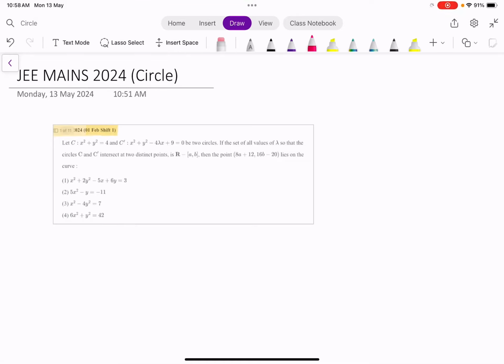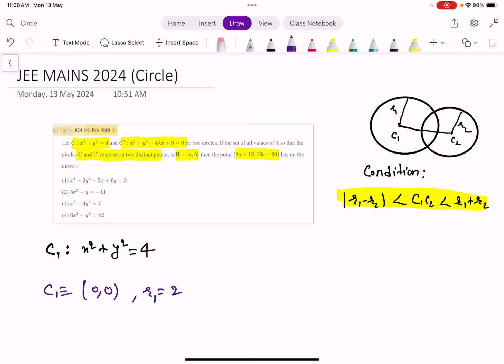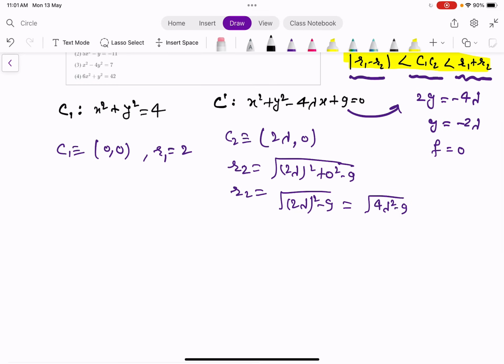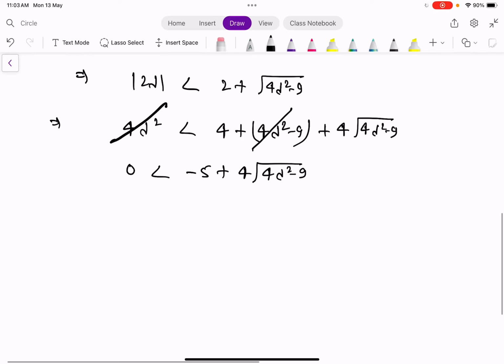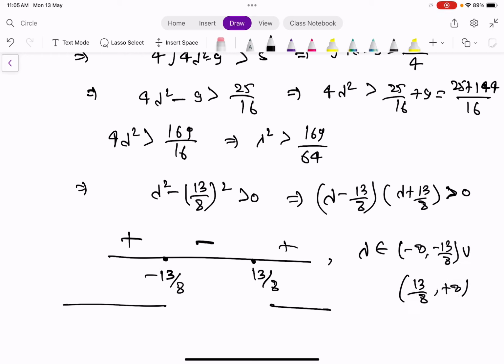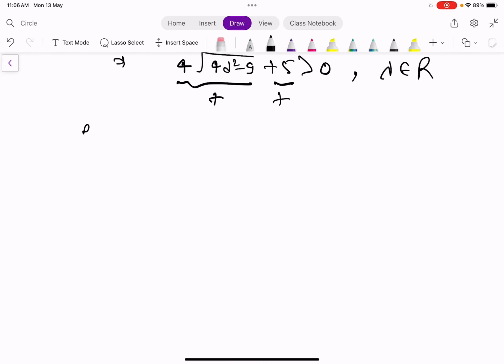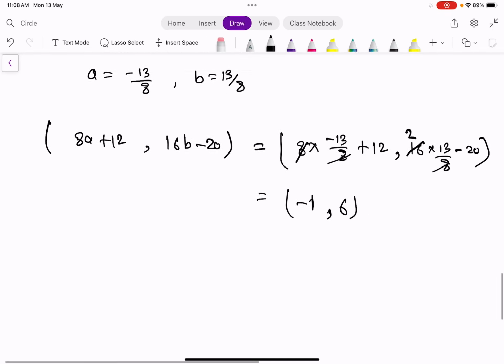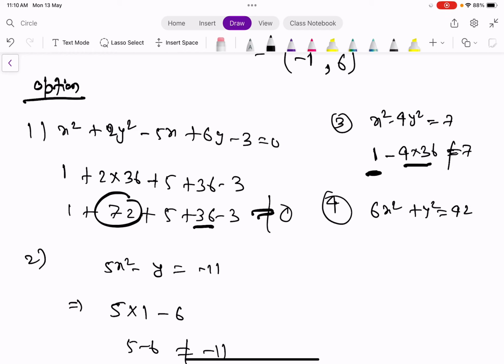JEE Mains 2024 (01 Feb Shift 1) Questions based on Circle.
Let C : x^2 + y^2 = 4 and C" : x^2 + y^2  - 4(lemda)x + 9 = 0 be two circles. If the set of all values of lemda  so that the
circles C and C' intersect at two distinct points, is R - [a, b], then the point (8a + 12, 16b - 20) lies on the
curve: